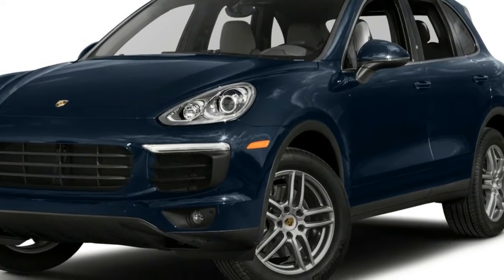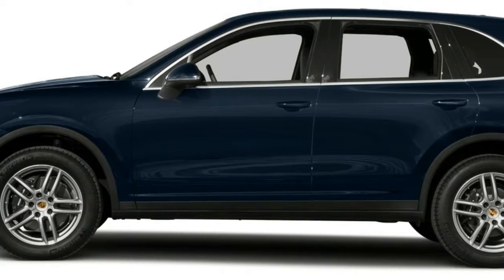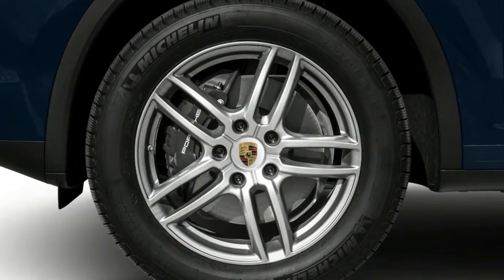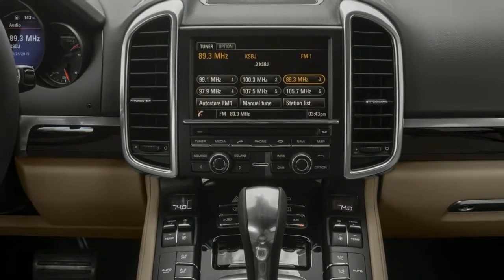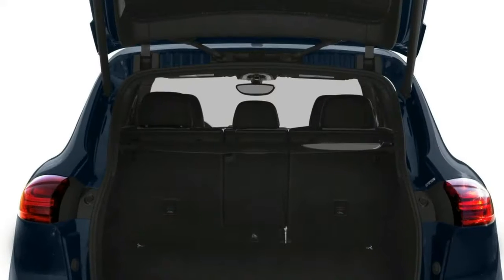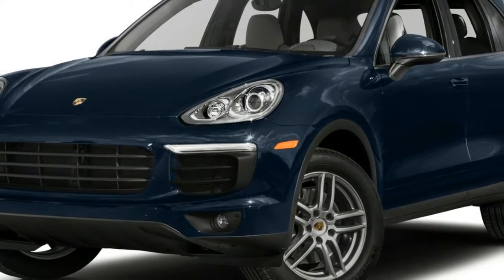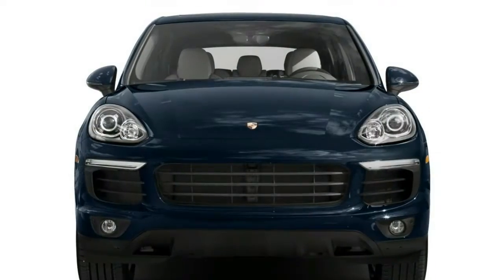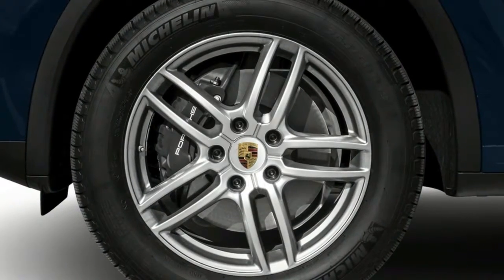Porsche Kayene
The Porsche Cayenne SUV is a large crossover, crossing over into the world of Porsche Turbo sports cars.It isn't rugged, but it is deft off road.All-wheel drive is standard.It most closely competes with the full-size Range Rover.
This is the second generation of the Cayenne, launched as a 2011 model, so it's a bit long in the tooth.The 2017 Cayenne gets the latest version of Porsche Communication Management infotainment system as standard equipment.And the 2017 Porsche Cayenne lineup adds a new Platinum Edition package for the base and S E-Hybrid models.